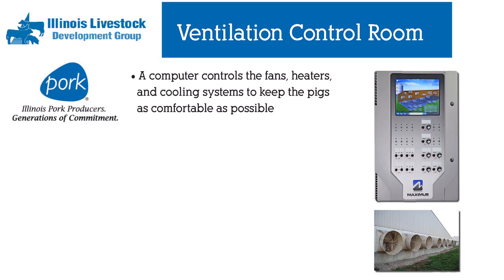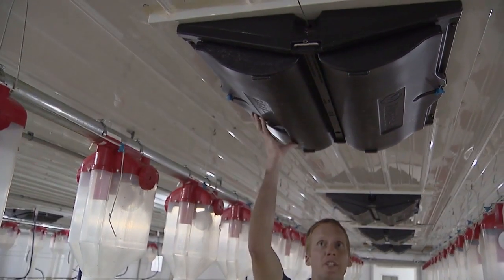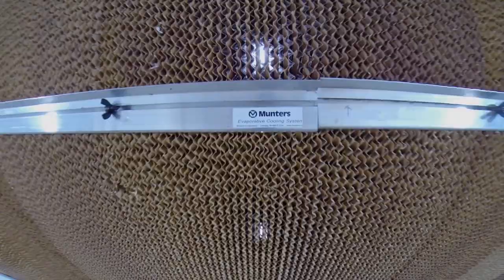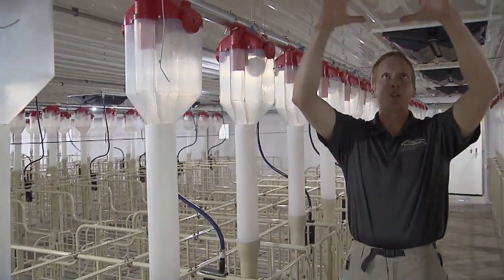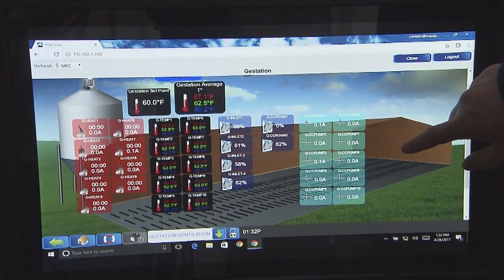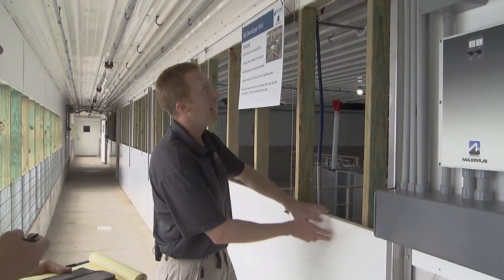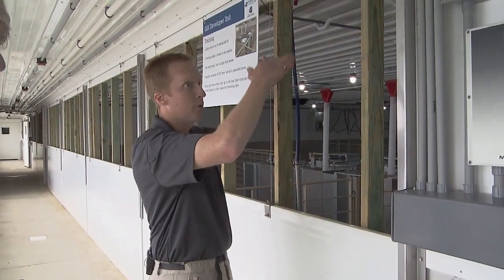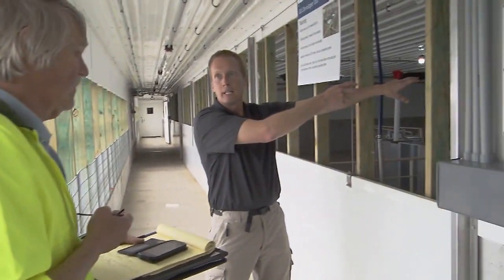Inside A Pig Barn - All About Ventilation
Here is an opportunity to see inside a new pig barn. These barns utilize innovative technology to take special care of pigs. Air quality is a main priority for pig farmers. In this video you will see how barns provide fresh, clean air for pigs all year round.